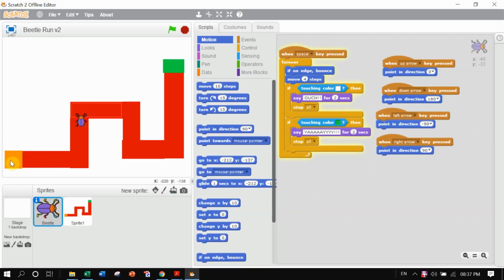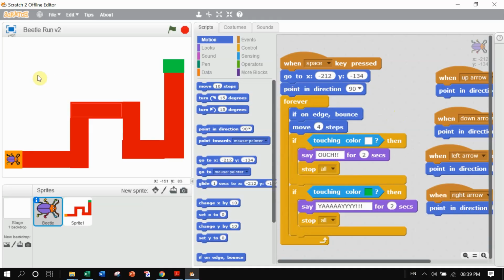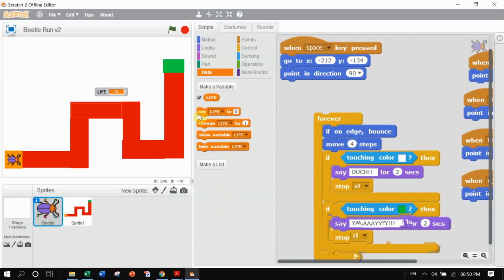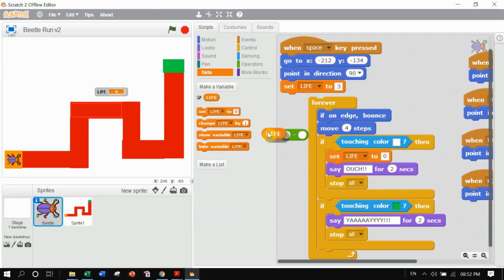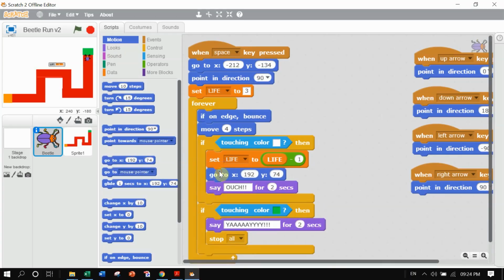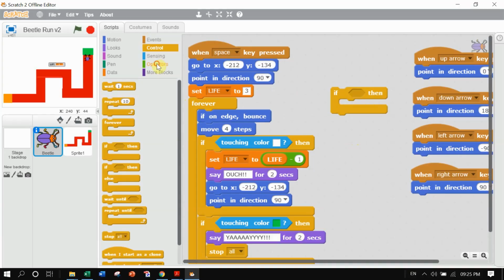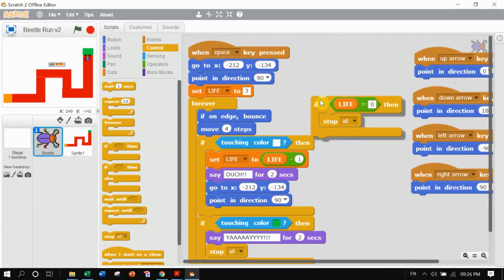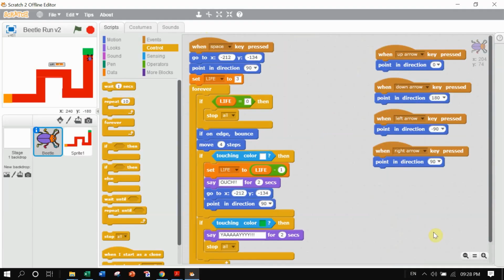Scratch: More on Simple Game Beetle Run!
Create variable,
Set variable,
Update variable,
Check variable's value